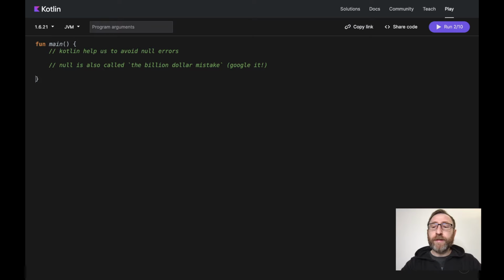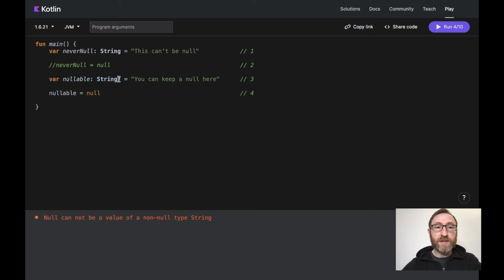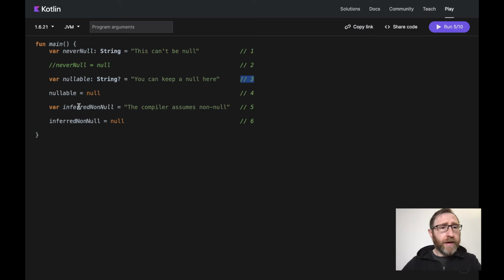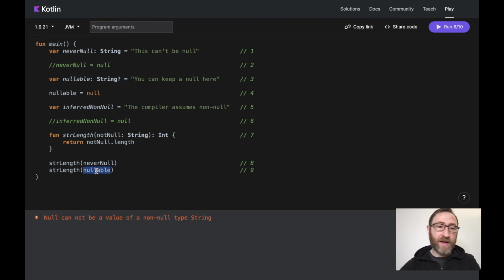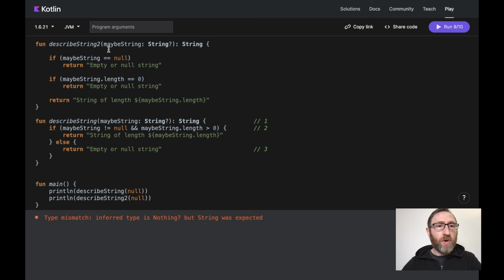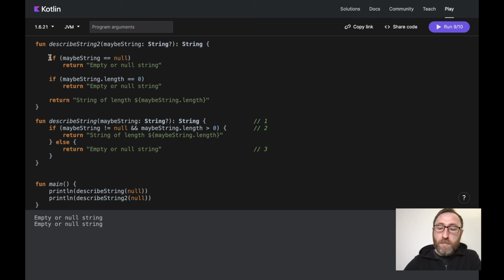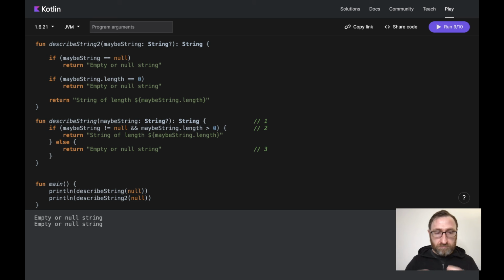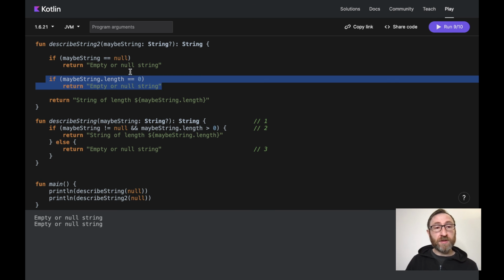Kotlin Tutorial by Example #7 - null safety, working with nulls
The topics of this video:
  Nullable types and non-null types
  Checking for null in conditions

I'm NOT talking about the following topics:
  Safe calls
  Elvis operator
  Safe casts
  The !! operator